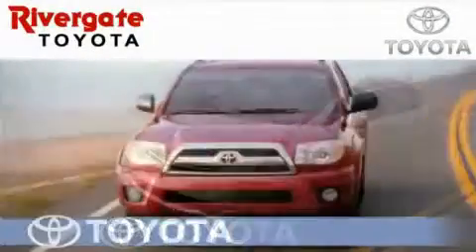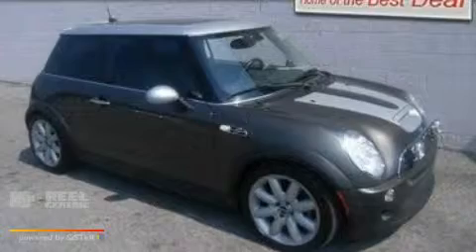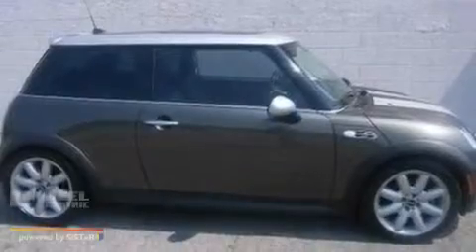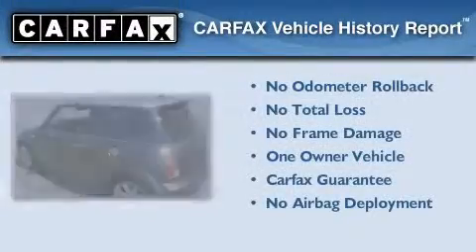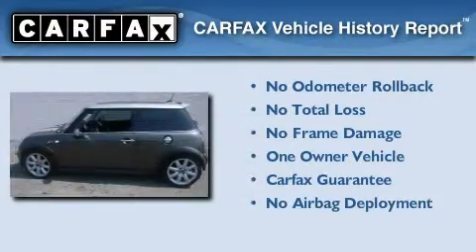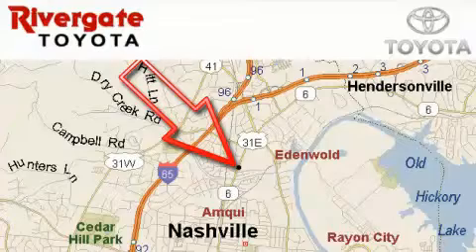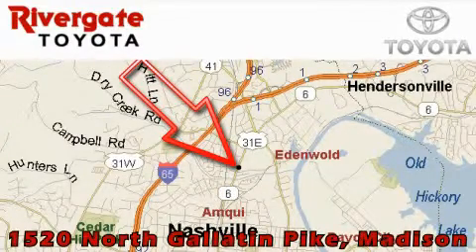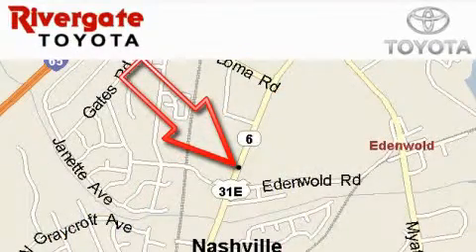Used 2006 Mini Cooper S Madison TN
Year: 2006
 Make: Mini
 Model: Cooper S
 Engine: 1.6L I4
 Trans.: MANUAL
 Exterior: Hyper Blue Metallic
 Miles: 44,900
 Interior: Lapis Blue

 Preowned 2006 Mini Cooper S Madison TN